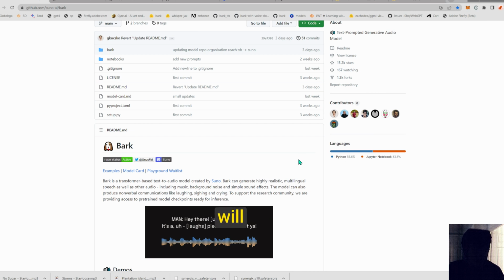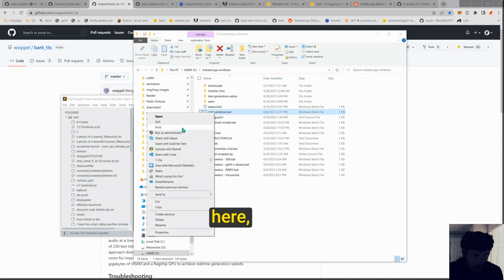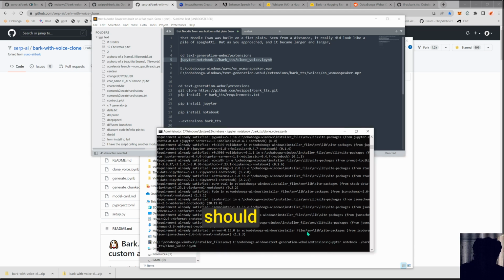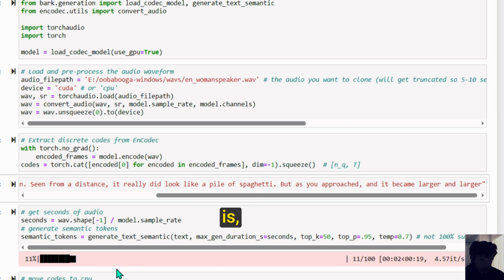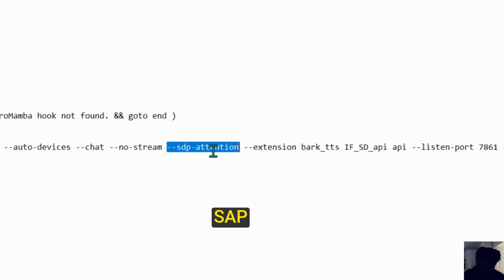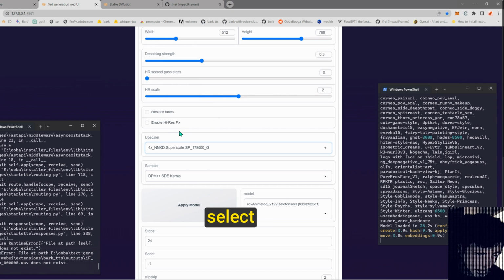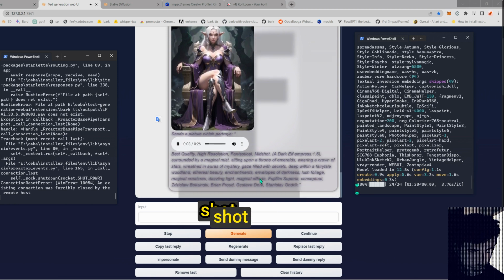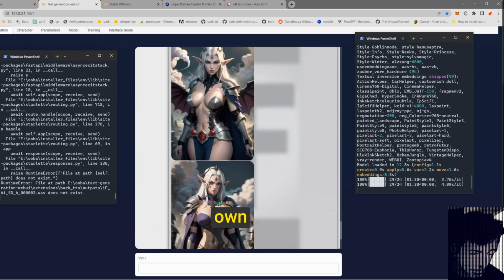Make realistic Human voices with Bark TTs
My  (*・‿・)ノ⌒*:･ﾟ✧
for tips on everything Ai related

Bark is an outstanding zero shot Text to speech model
it produces realistic voices, and it only requires 5 to 10 seconds of audio to train a voice with it
In this video I show how to install the extension for Oobabooga and train a voice with the notebooks
📄🖍️o(≧o≦)o🧸